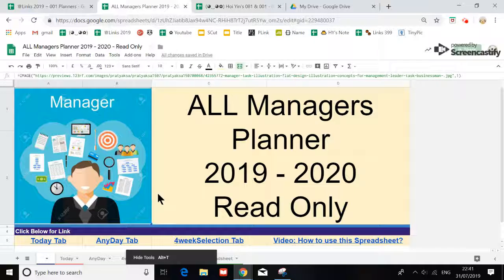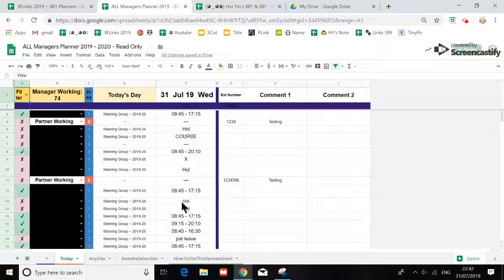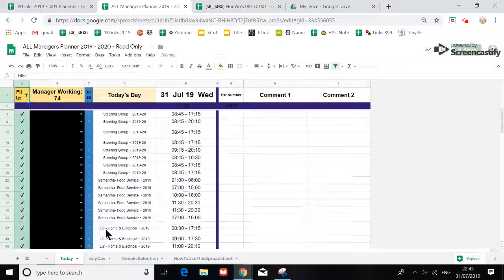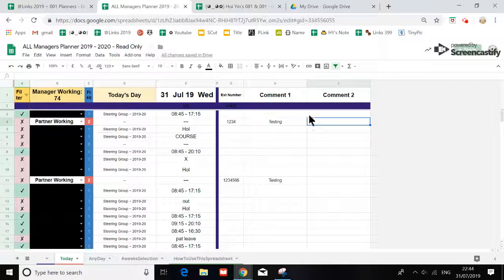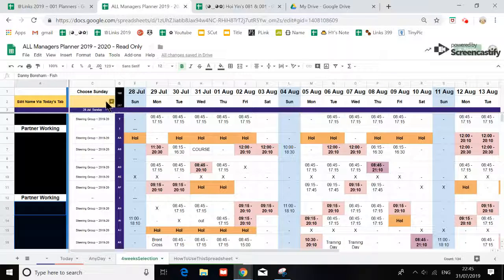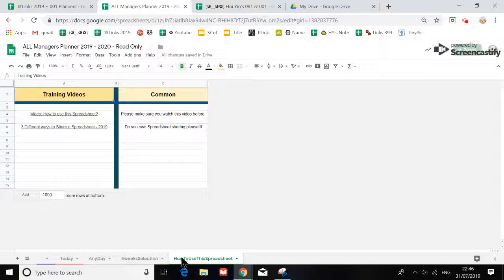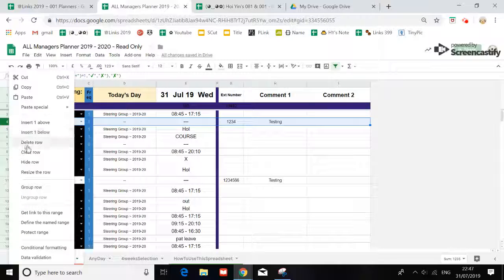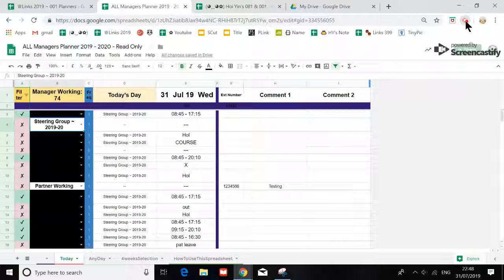How to Use All Managers Planners 2019 - 2020